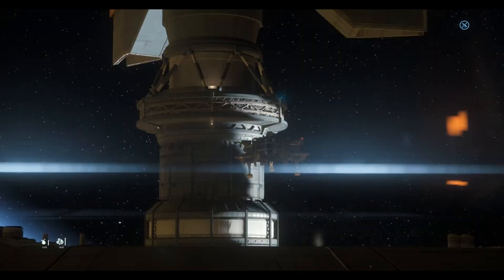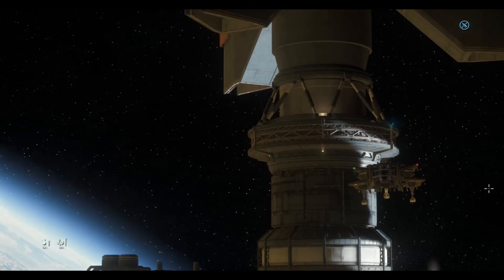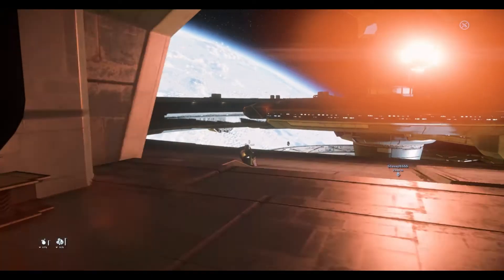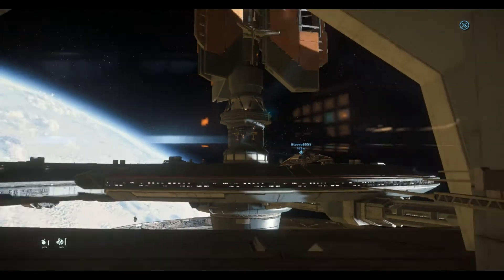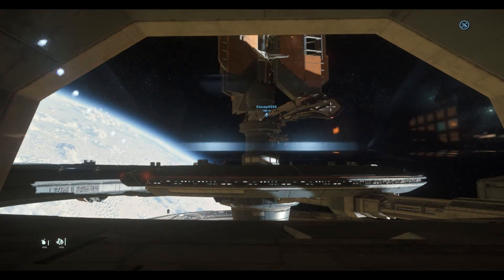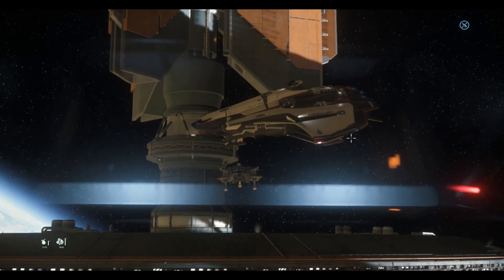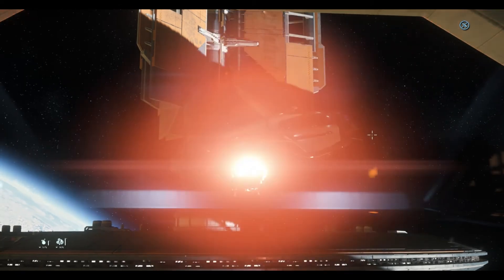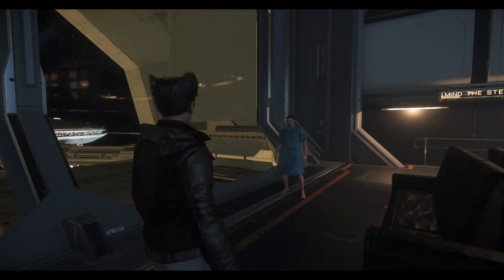Star Citizen The Might Aurora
Steve5555 wanted to do an experiment purely for science, turns out the Aurora is indestructible!